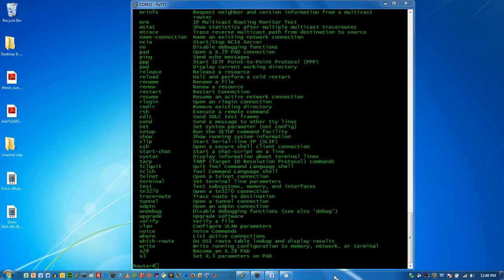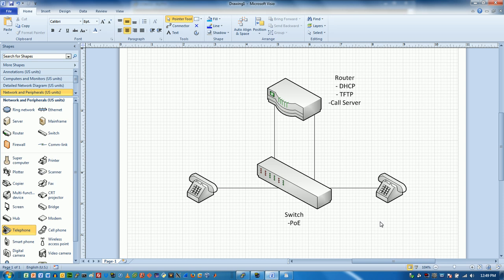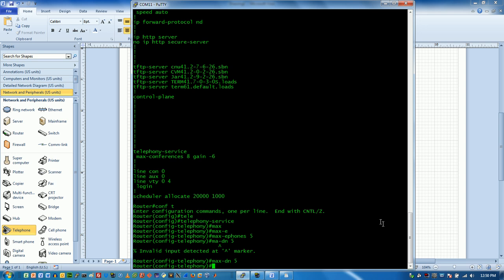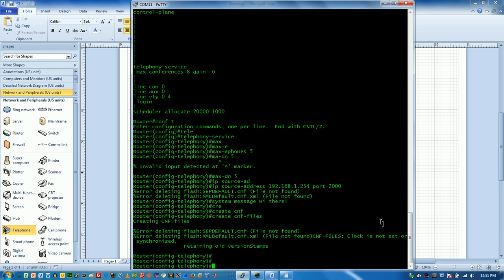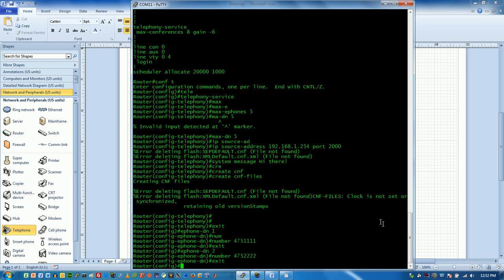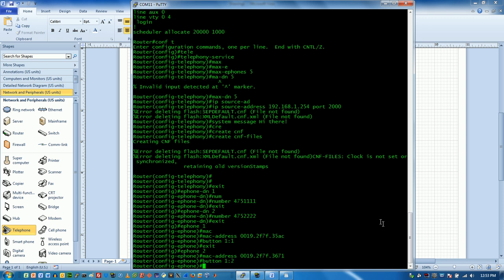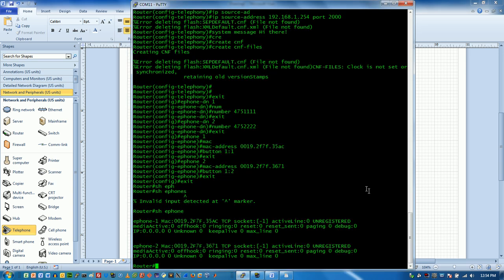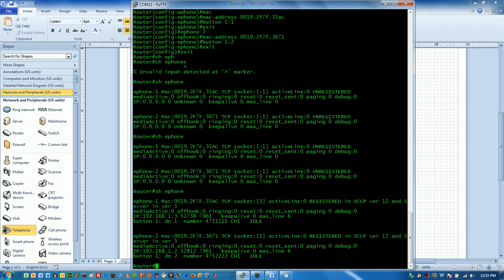Cisco basic CME config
Your first VoIP configuration! In this video we will go over the details and actual build for a small VoIP topology using the Cisco Call Manager Express and a couple of 7960 or 7961 phones.

If you want more VoIP you can get a copy of the Packet Guide to Voice over IP from O'Reilly